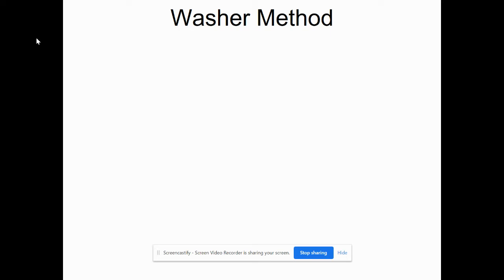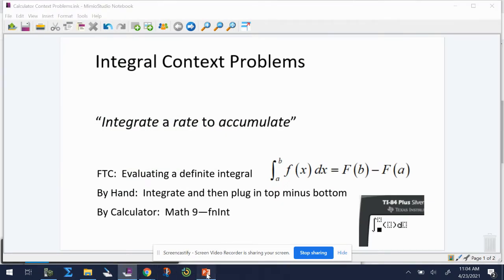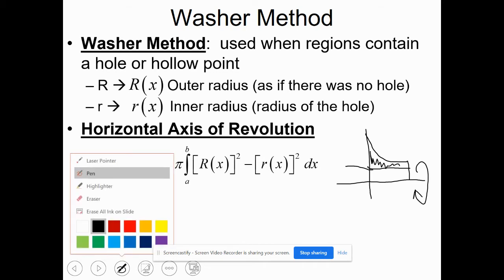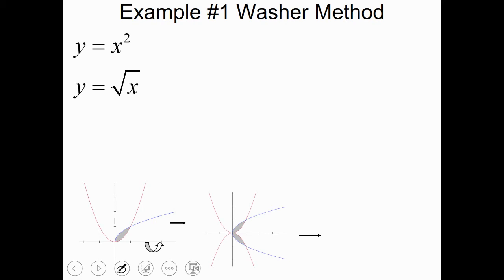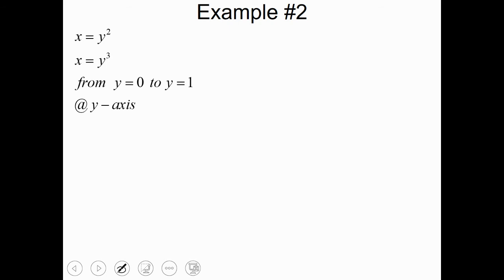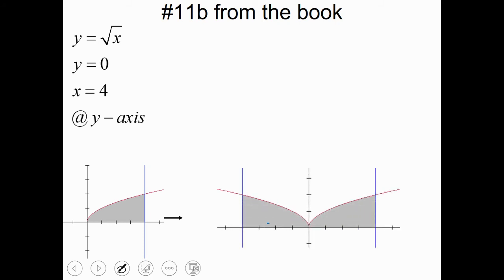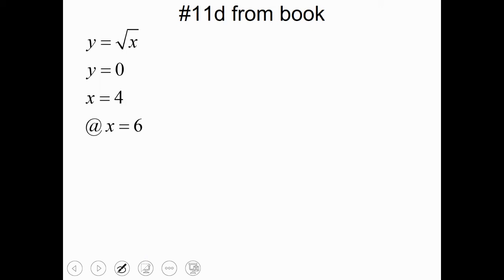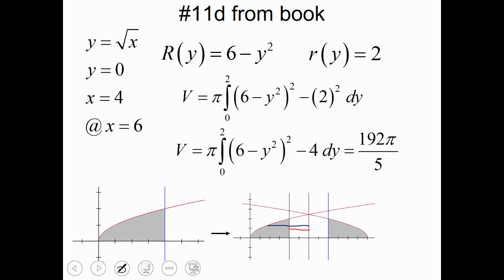Washer Examples of Volume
Examples of Volumes of Solids of Revolution with Washer Method